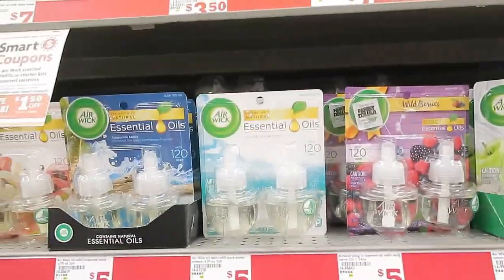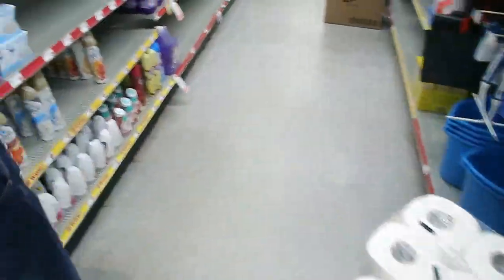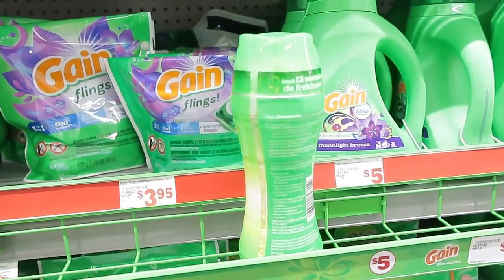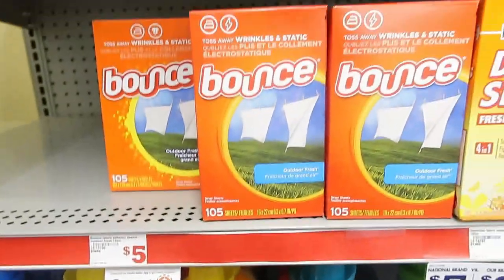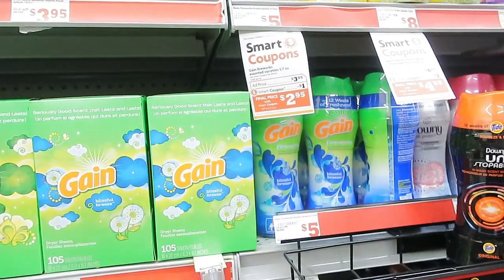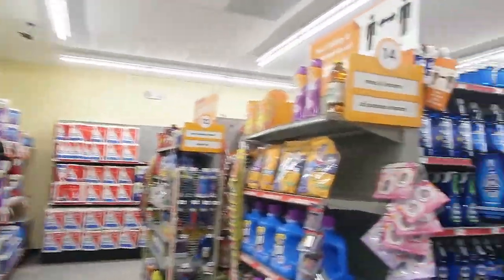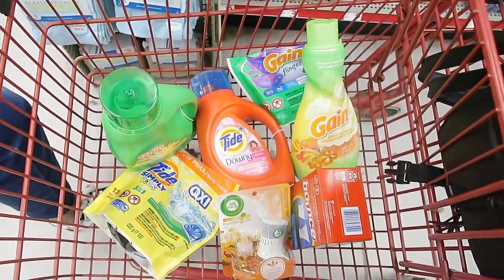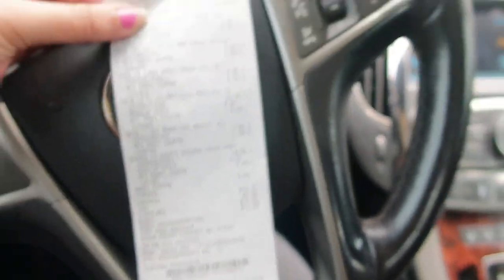Come House Hygiene Shopping With Me at Family Dollar ~ How to Get Cheap Hygiene Products ~ Episode 3